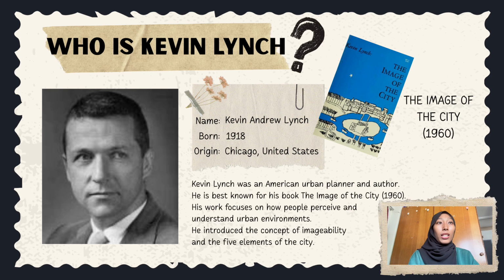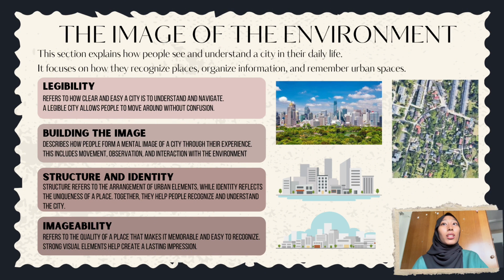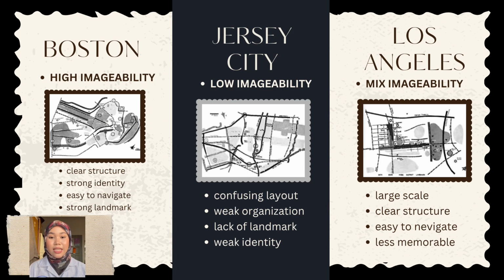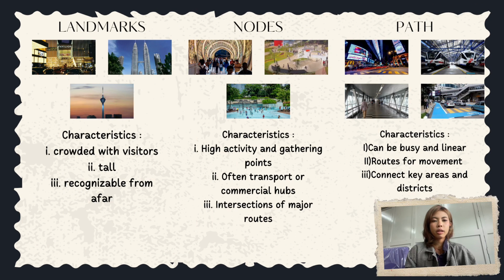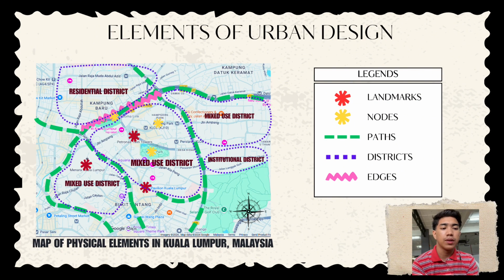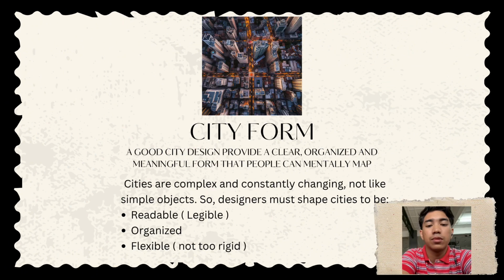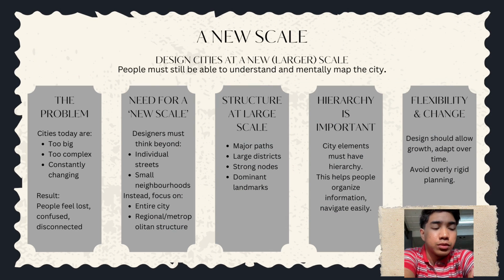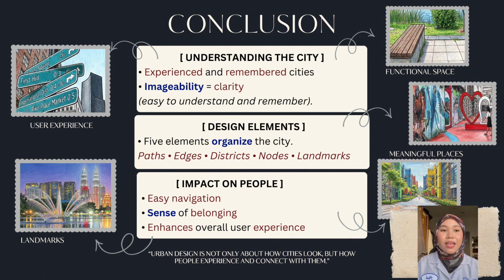THE IMAGE OF THE CITY - LAN250 URBAN DESIGN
LAN250 URBAN DESIGN

THE IMAGE OF THE DESIGN BY KEVIN LYNCH

GROUP MEMBERS 3B

1. HARISHA AZRIEN BINTI MOHD RIZA 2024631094

2. ⁠ENGKU MUHAMMAD ADAM BIN ENGKU ASRULSANI 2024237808

3. ⁠NUR SAFIAH BINTI MOHD SAPNE 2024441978

4. ⁠WARDINATUL AISYAH BINTI HATMAN RIZA 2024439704